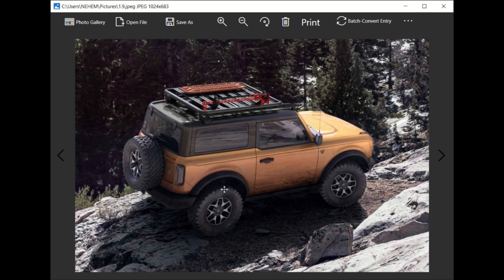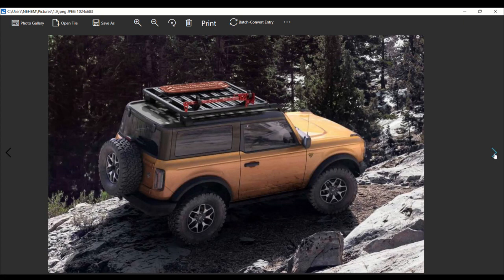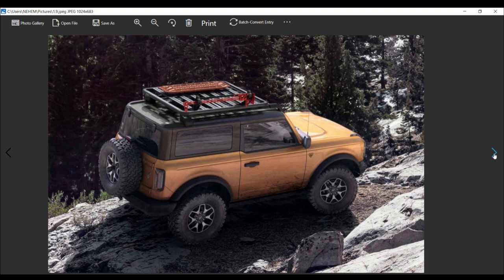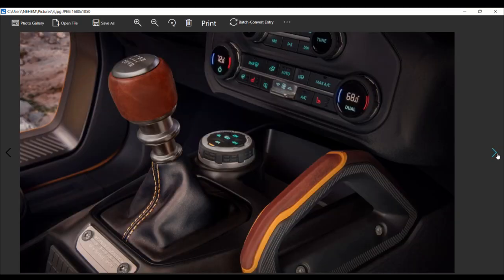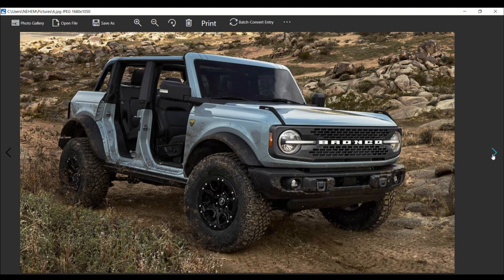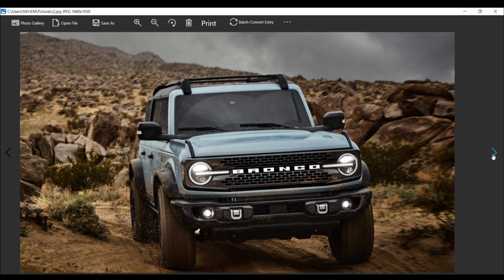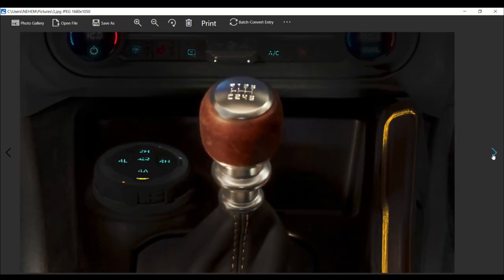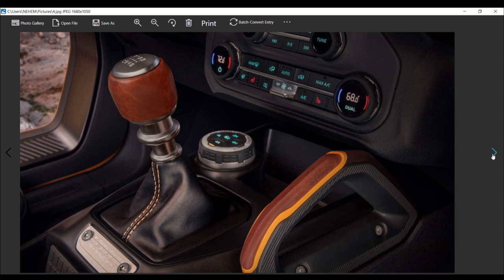2021 Ford Bronco Suspension Share Roots With F-Series Trucks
Ford Bronco

The Bronco has the imaginatively named HOSS suspension system, an acronym for High-Performance Off-Road Stability Suspension. This setup was first developed in a skunkworks project on the Super Duty pickup built by a small team of engineers. Those original trucks were never sold, but a version of their suspension is currently in the Ford F-250 Tremor.